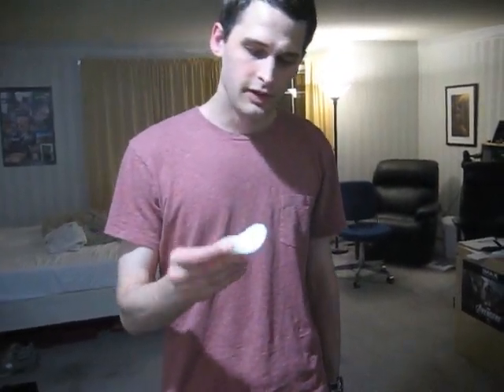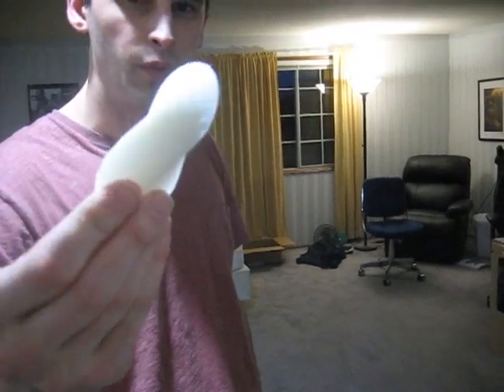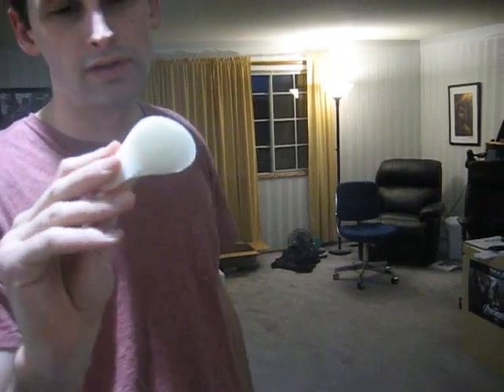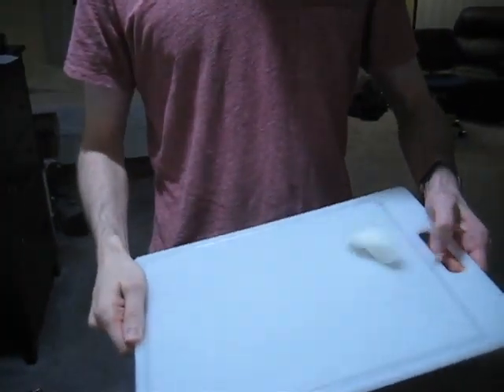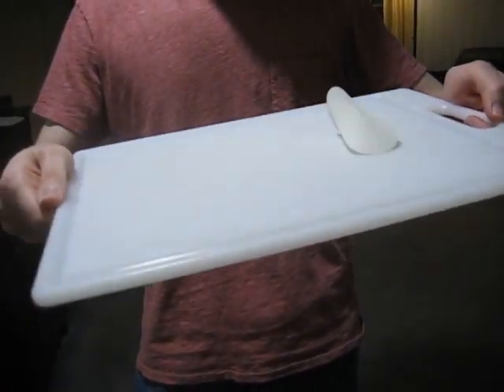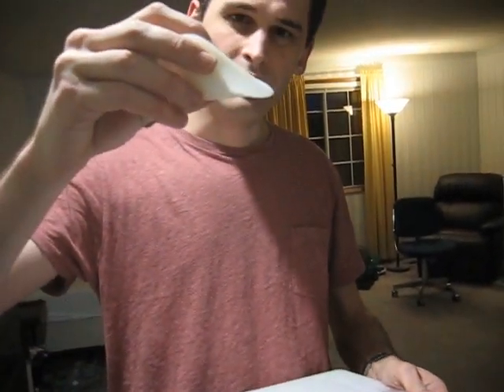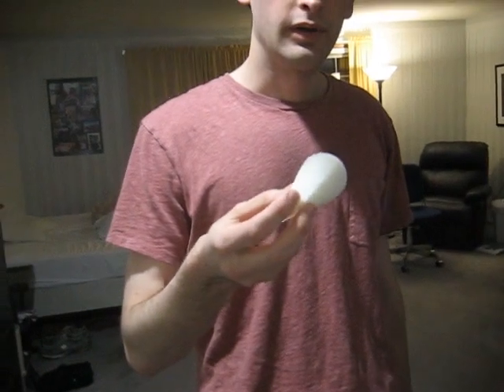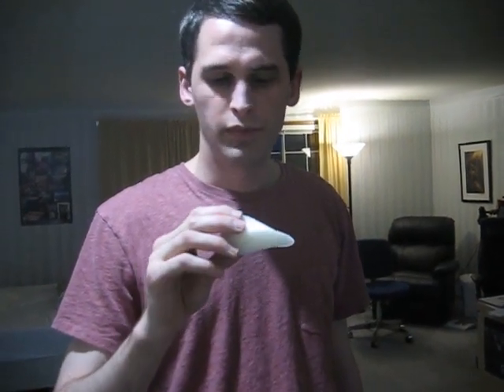Wobbler 3D printable desk toy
A few years ago in college a professor had a pretty cool desk toy that has apparently been discontinued. It looks kind of funky but the center of gravity stays at about the same level as it rolls. I decided you should be able to do a 3d print of it!